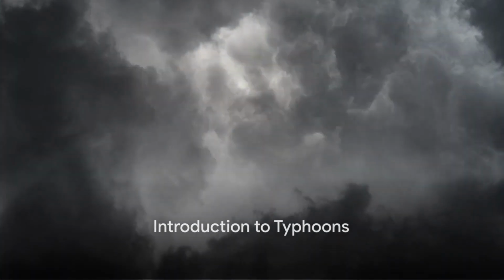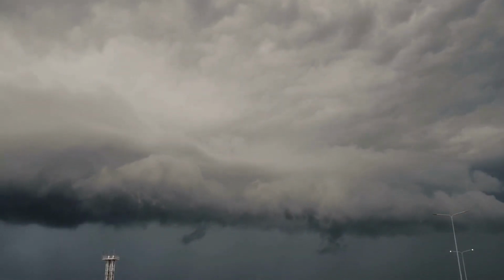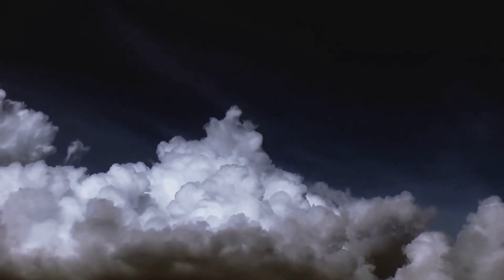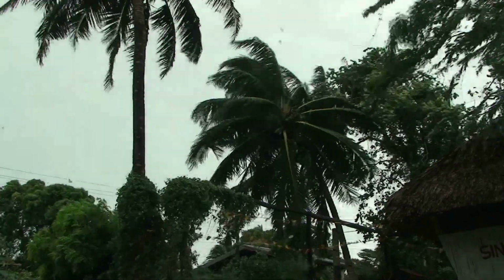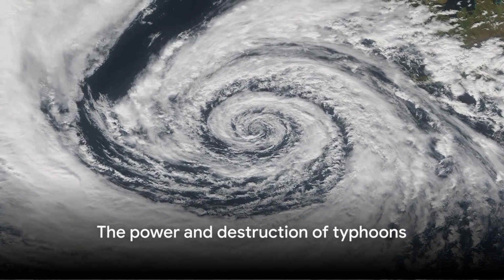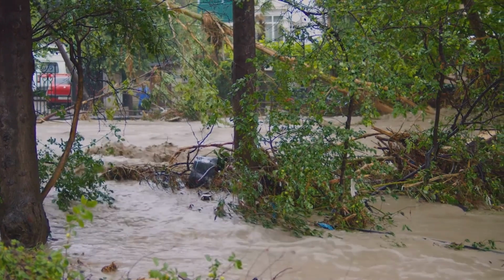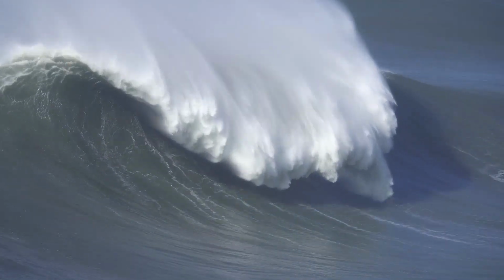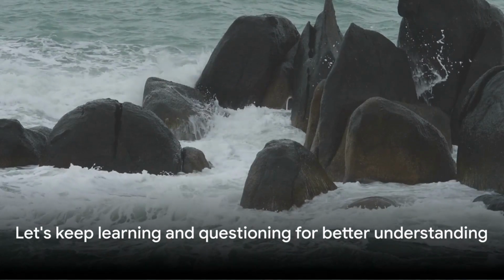Typhoon 101 Unraveling the Mysteries of Nature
In this video, we dive deep into the fascinating world of typhoons - understanding their formation, the science behind them, and their significant impact on our planet. Join us as we unravel the mysteries of these powerful tropical cyclones, exploring the factors that contribute to their development and the devastating consequences they can have on both land and sea.

Through detailed explanations and captivating visuals, you will gain a newfound appreciation for the complexity of typhoons and the critical role they play in shaping our environment. From their origins as low-pressure systems to the destructive winds and intense rainfall they bring, this video sheds light on the science that drives these natural phenomena.

Whether you're a weather enthusiast, a curious mind, or simply someone seeking to expand your knowledge, this video is sure to educate and inspire. So sit back, relax, and prepare to be amazed by the awe-inspiring world of typhoons.

OUTLINE:

00:00:00 Introduction to Typhoons
00:00:55 Formation of Typhoons
00:02:49 The Destructive Power of Typhoons
00:03:48 Recap and Call to Action